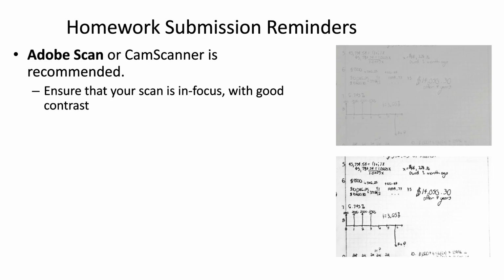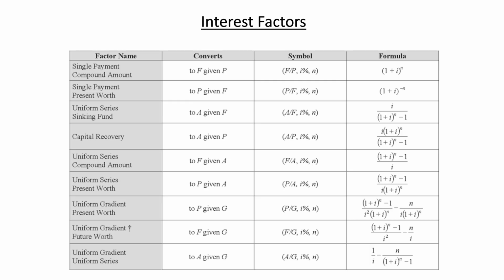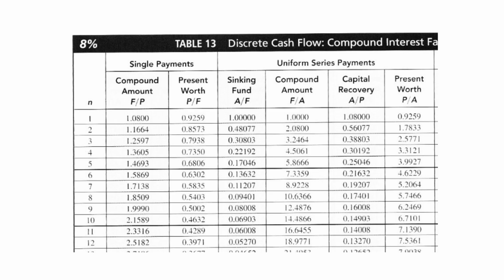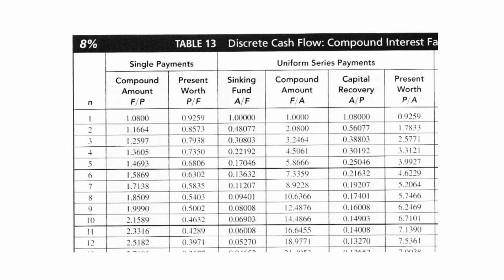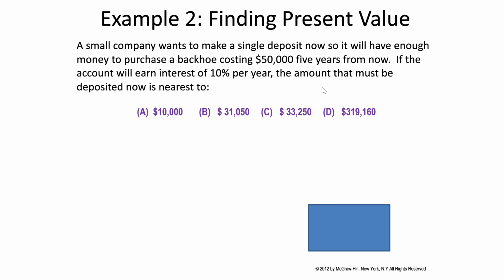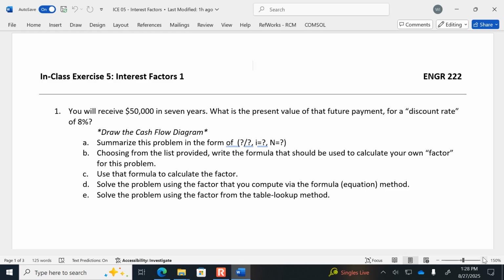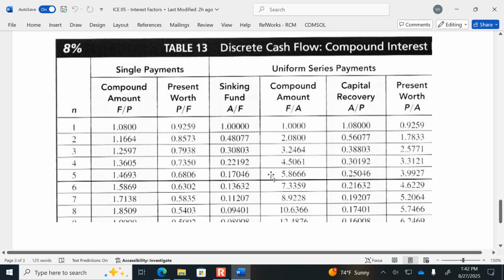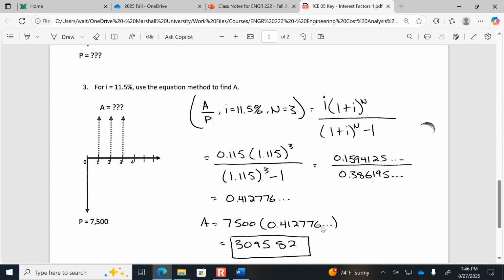Factor Method and Equation Method for Economic Equivalence - ENGR 222, Class 5 (27 Aug 2025)